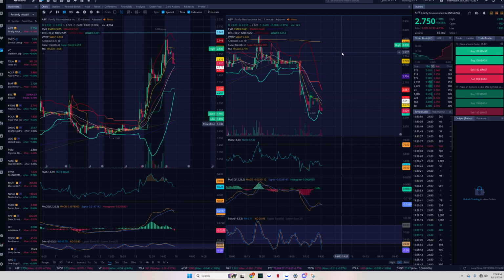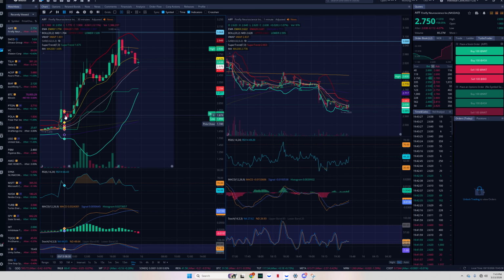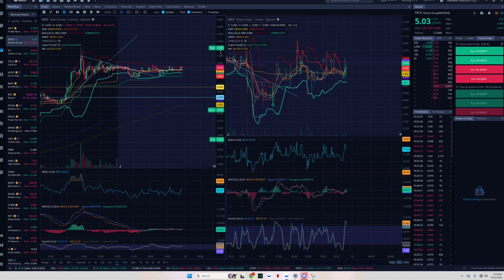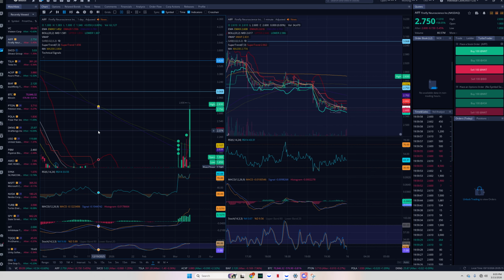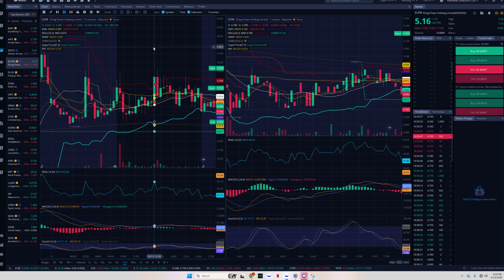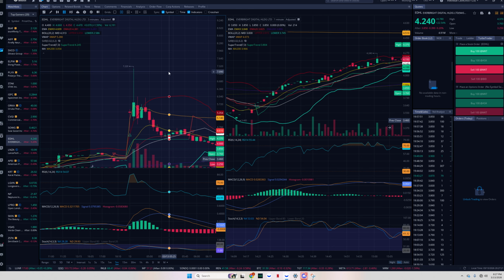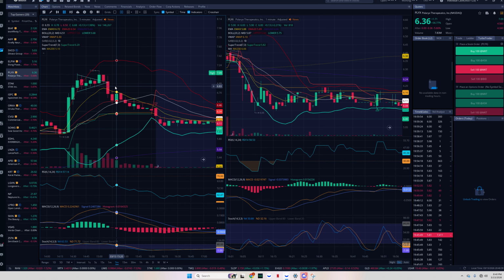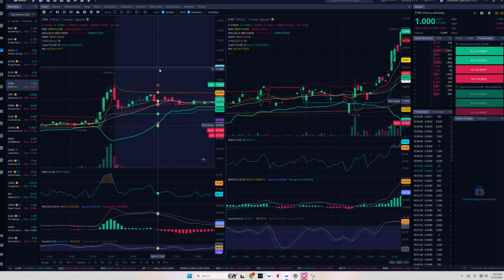How I use chart analysis to lose money